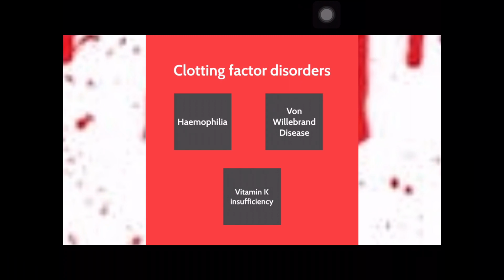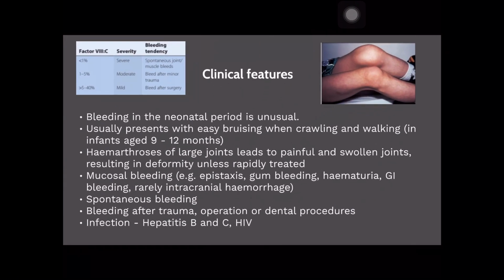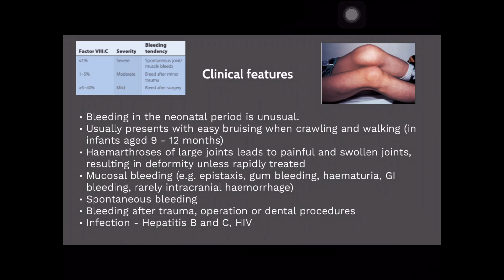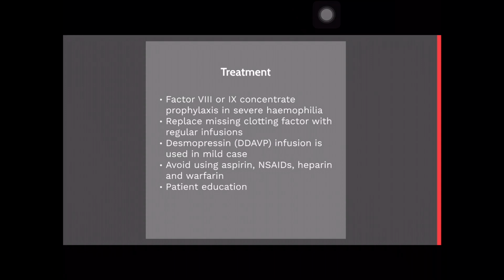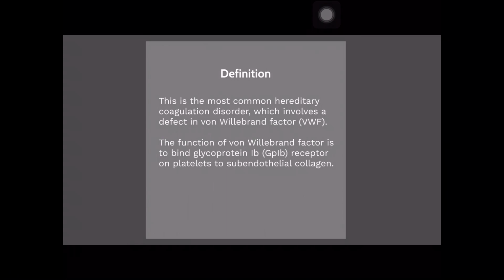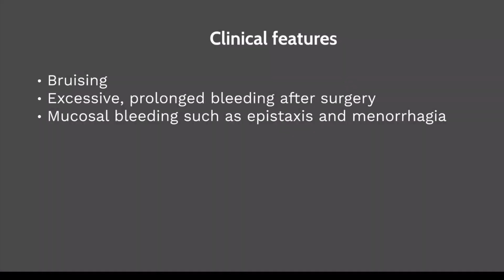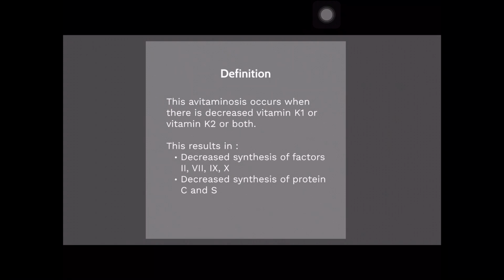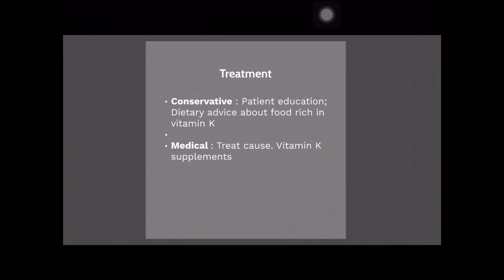Topic 4 : Bleeding Disorders part (1)